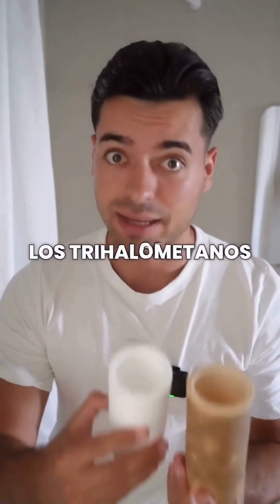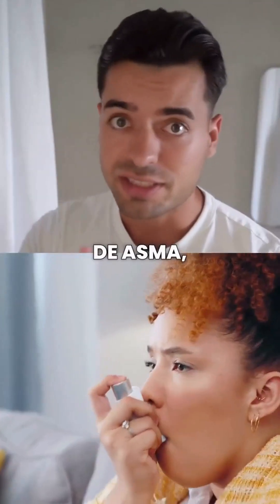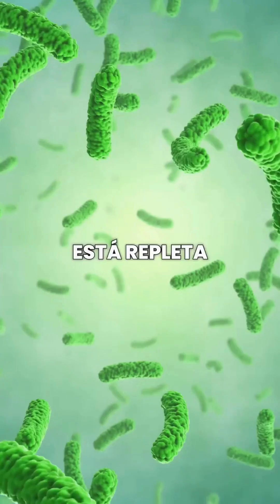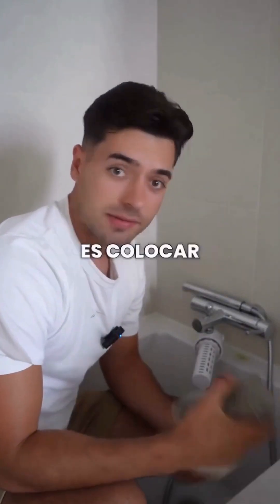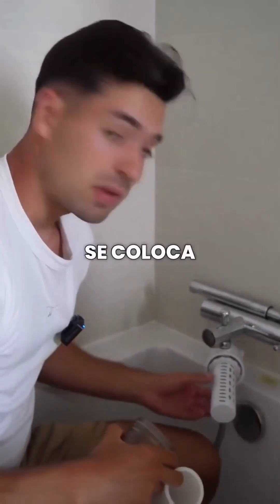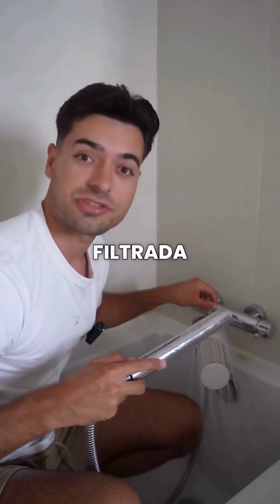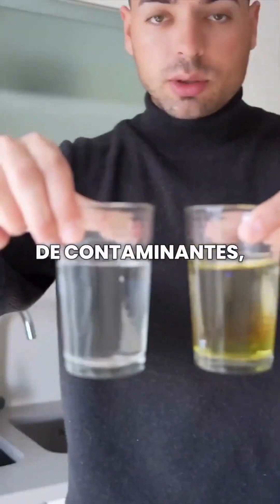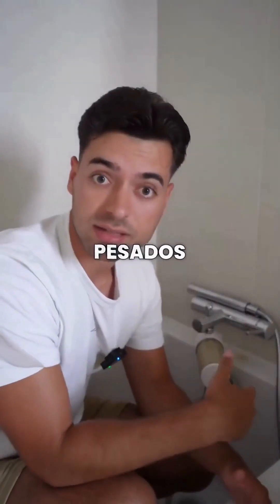What's Hiding in Your Used Shower Filter?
Ever noticed how a clean shower filter turns gunky over time?
That’s not just dirt — it’s a shocking visual of what’s hiding in your tap water.

Even if your water technically meets safety standards, that doesn’t mean it’s clean or safe for your body. Over time, your shower filter collects a toxic cocktail of:

🚿 Chlorine – Used to disinfect, but harsh on skin, hair, and lungs (you’re breathing it in with every steamy shower).
🧪 Heavy metals – Like lead, arsenic, mercury, and cadmium, often from aging pipes or contaminated sources.
🦷 Fluoride – Added for dental health, but controversial due to long-term health impacts.
🌾 Pesticides, PFAS, pharmaceuticals – Trace amounts can enter from agricultural runoff and wastewater.
🦠 Microorganisms – Treated water isn’t immune to contamination on its way to your home.

Why filter your shower water?
Because what touches your skin enters your body. And those hot showers? They also let you inhale whatever’s in the water. Your skin is your largest organ — protect it.

A good filter does more than keep your water clear — it keeps you healthier.